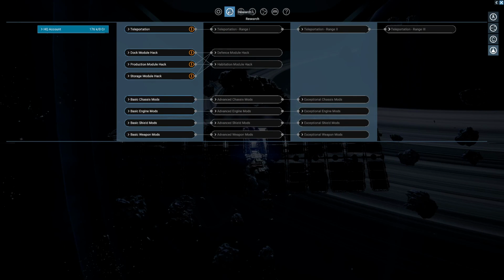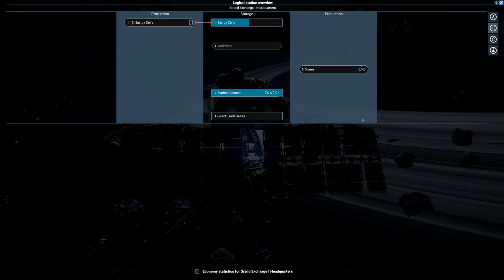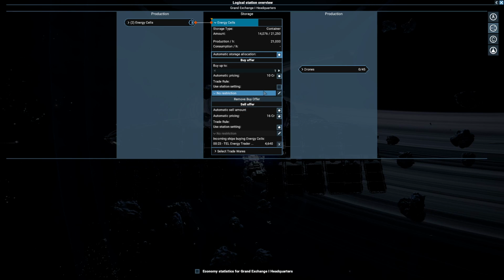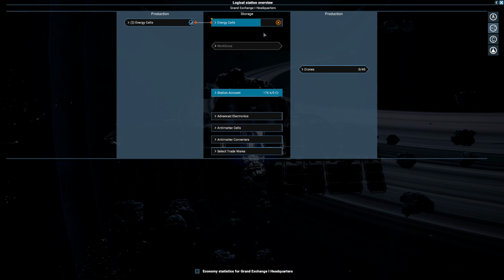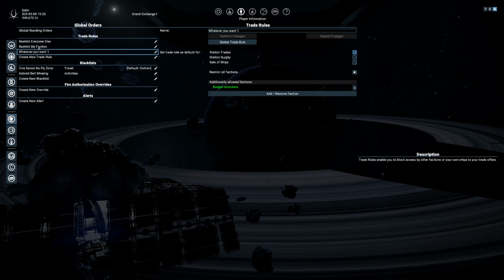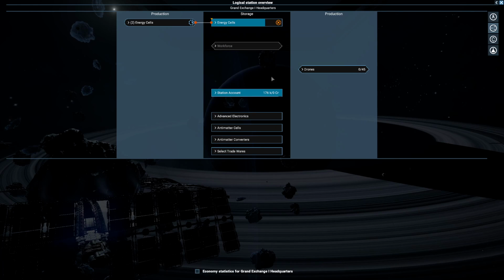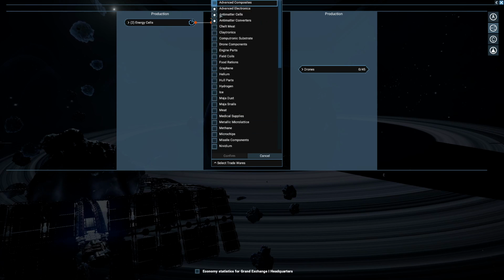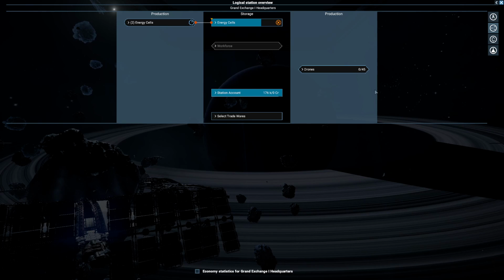X4 How To Set Up Your Research Station Guide Economy Playthrough Part 6